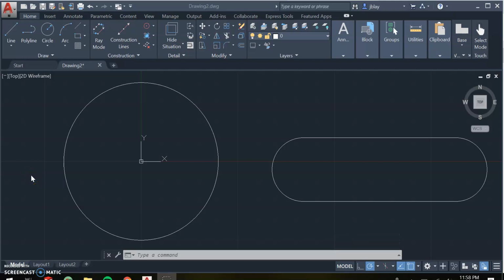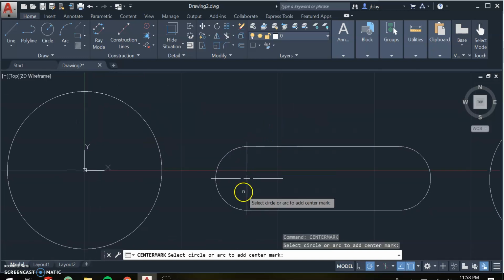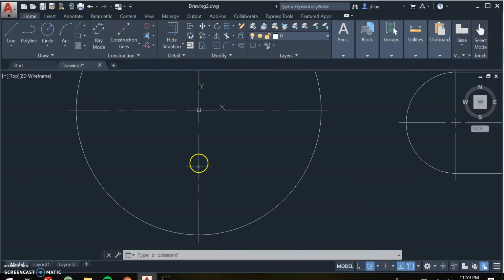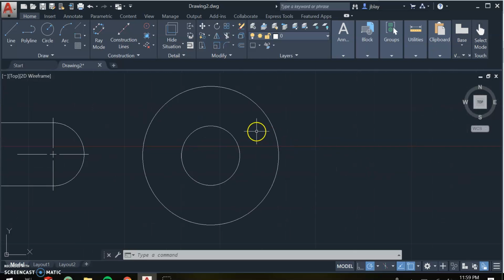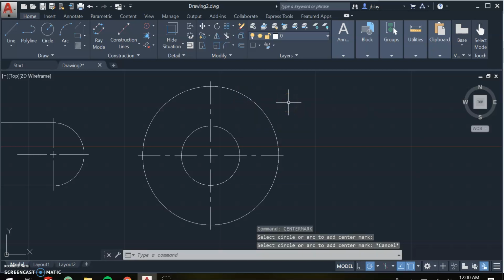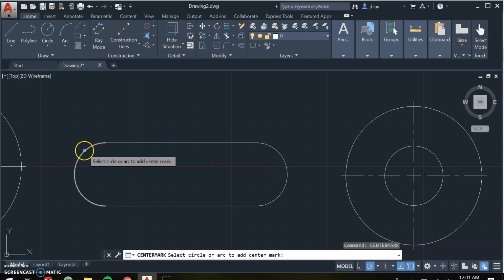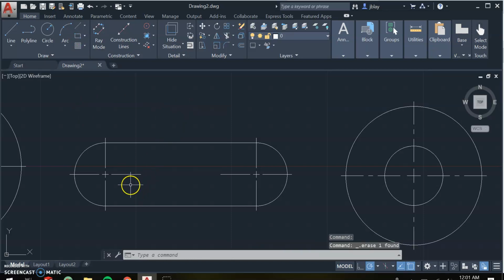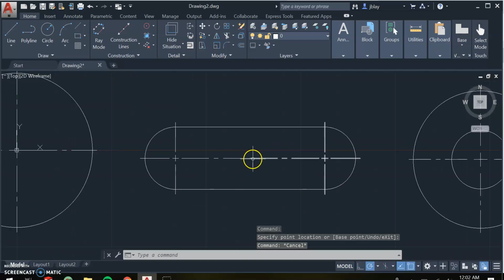Centerlines and Centermarks in AutoCAD 2020